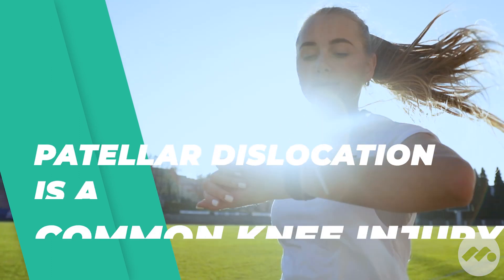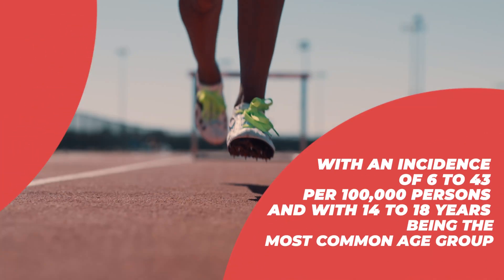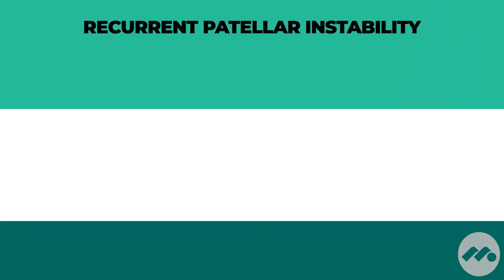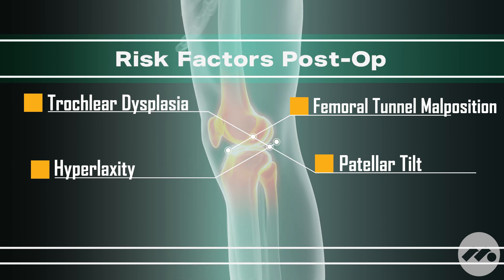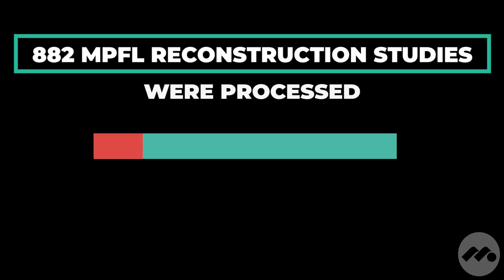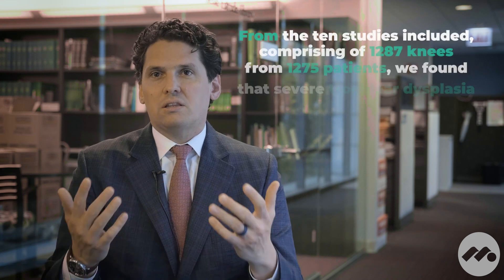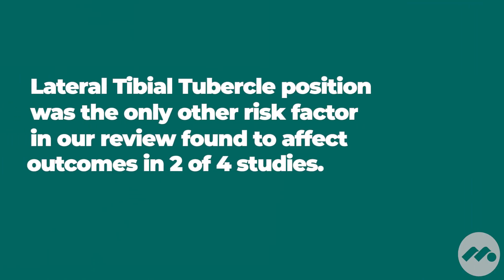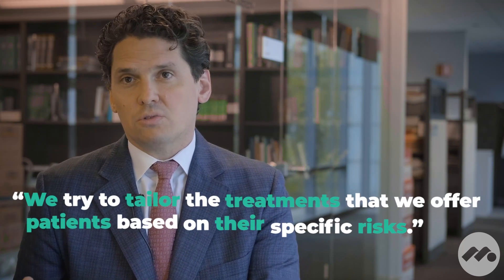Systematic Review on MPFL Reconstruction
Medial patellofemoral ligament (MPFL) reconstruction is a common surgical treatment for patients with reoccurring patellar instability. A variety of risk factors, such as age, trochlear dysplasia, patella alta, and increased tibial tubercle-trochlear groove (TT-TG) distance, have been identified and may lead to postoperative failure or poor outcomes. Dr. Adam Yanke discusses the significance of a research article published in The American Journal of Sports Medicine, "Inconsistencies in Reporting Risk Factors for Medial Patellofemoral Ligament Reconstruction Failure," detailing the systematic review of surgical outcome reports.

Dr. Yanke (Website) @adamyankemd (Instagram) @AdamYankeMD (Twitter)